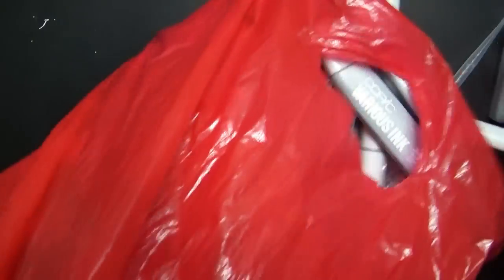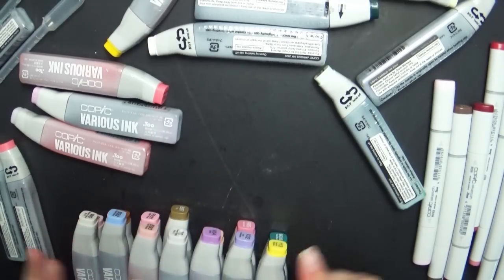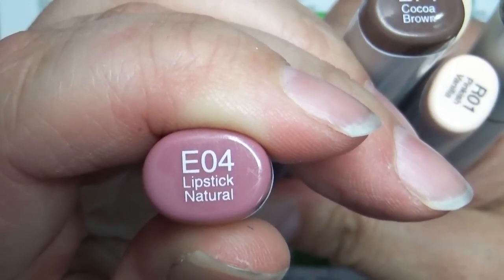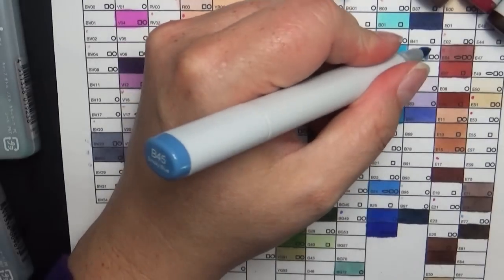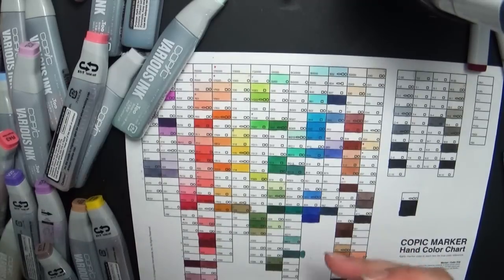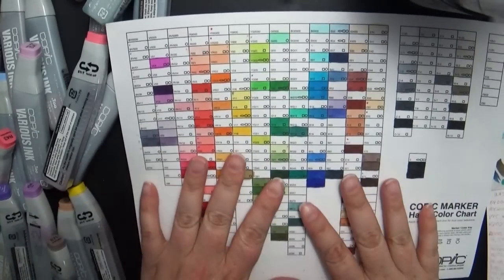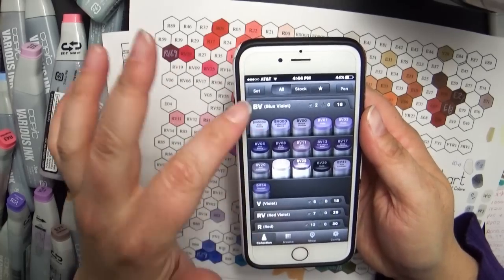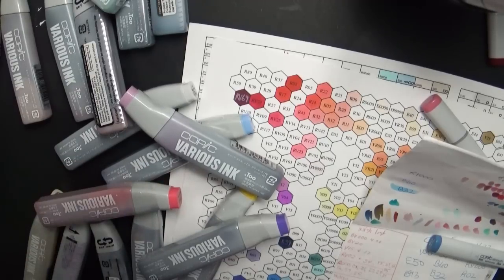Copic Haul Oh the colors, Ugh... the money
Yes there was a 50% 0ff sale on copics... and yes I spent all the moneys.   But so worth it.  I will share a few tips on how to keep track of your markers and not get so many doubles.

Mailing address:
Art ala Carte
c/o Valerie
USA

Etsy  shop